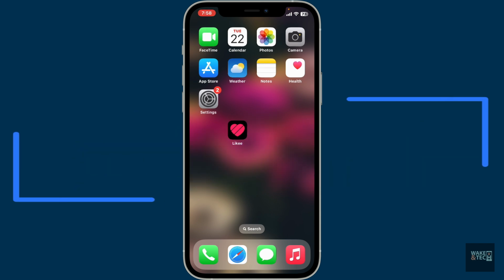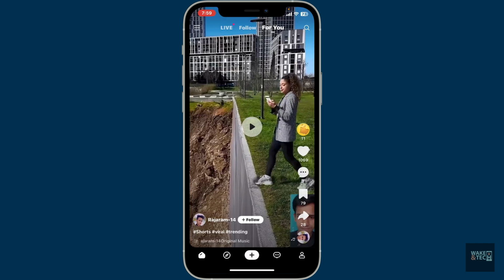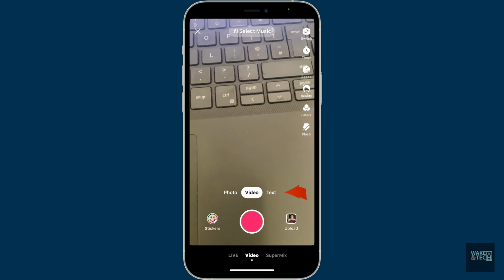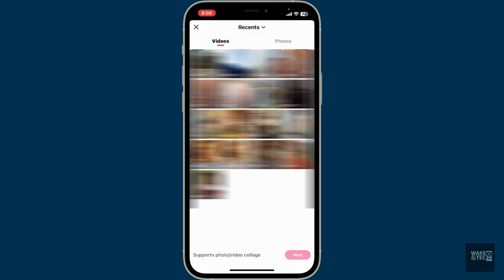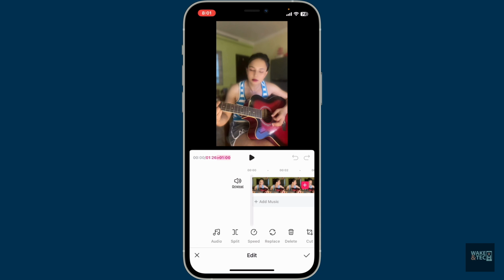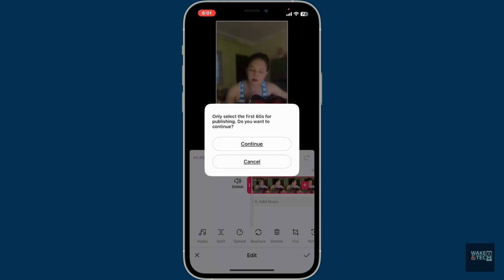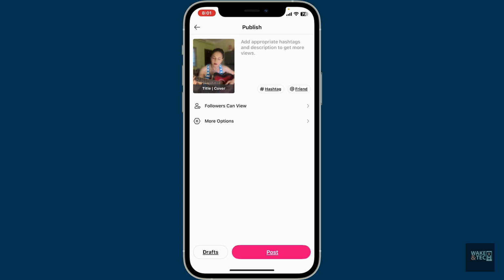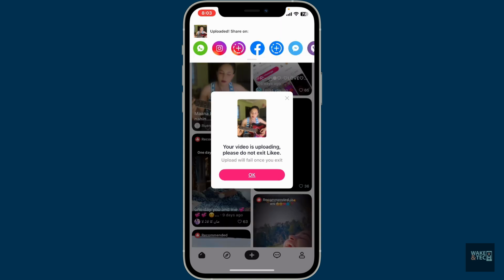How to Upload a Video on Likee App (2025 Tutorial)? Upload Your First Likee Video in Minutes!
Want to showcase your talent, creativity, or message on Likee? 🎬 In this step-by-step tutorial, I’ll show you exactly how to upload a video on the Likee application using your smartphone! Whether you're a beginner or just need a quick refresher, this guide is perfect for you.